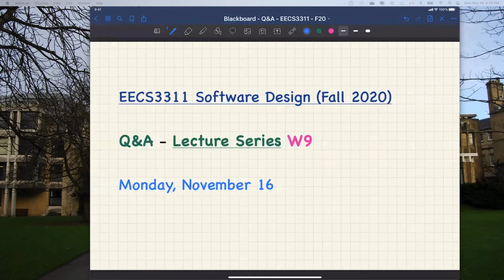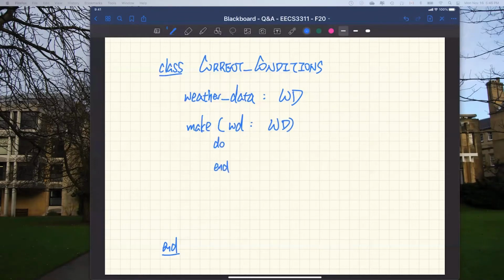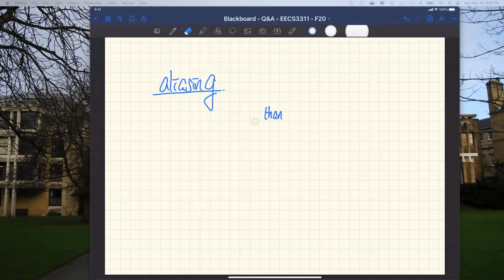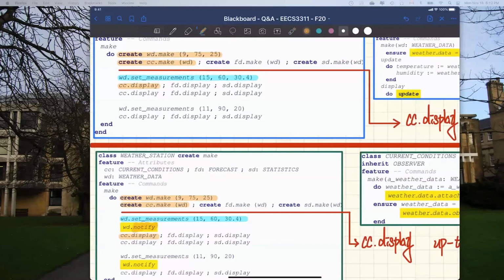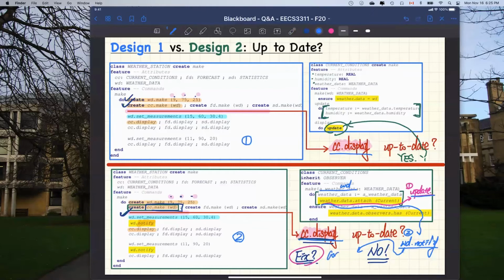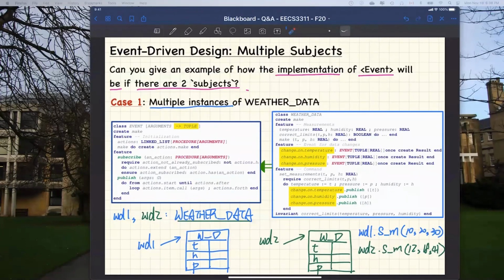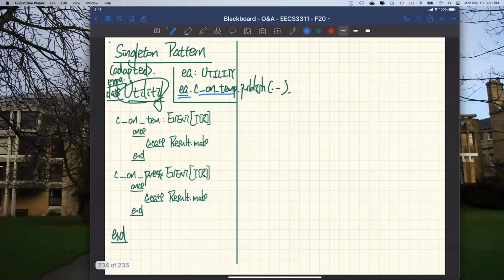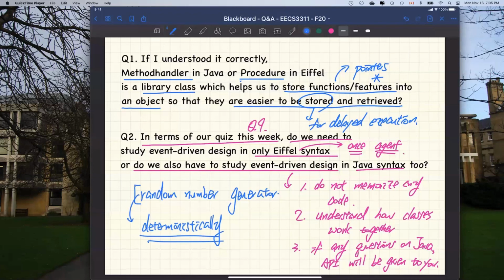[HD] EECS3311 F20 - Q&A - W9 - Nov. 16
00:01:24 - Design 1 - Calling `update` in Client's Constructor Redundant?
00:09:25 - Design 1 - Replacing `update` in `display` by Remote Calls?
00:17:50 - Design 1 - Pessimistically Keeping Local Copies Up to Date
00:19:22 - Design 1 - Cohesive to Call `set_measurement` from Client?
00:23:28 - Design 1 - Replacing `update` by Two Separate Queries?
00:26:45 - Observer Pattern - Object Aliasing
00:33:54 - Observer Pattern - Passing `Current` as Argument in Constructor
00:38:18 - Design 1 vs. Design 2 - Client's Display Up to Date?
00:47:50 - Design 2 - Resolving the Inconsistency
00:53:59 - Where to Include `notify`as a Sub-Routine?
00:57:38 - Event-Driven Design - Multiple Subjects at Runtime
01:01:52 - Event-Driven Design - Multiple Instances of Same Subject
01:11:48 - Event-Driven Design - Multiple Instances of Different Subjects
01:26:56 - MethodHandler in Java vs. PROCEDURE in Eiffel
01:27:46 - Quiz9 - Study Java Code?
01:29:38 - Use of Random Number Generator